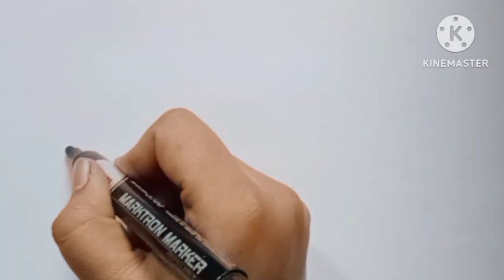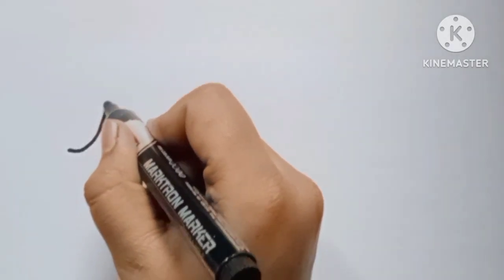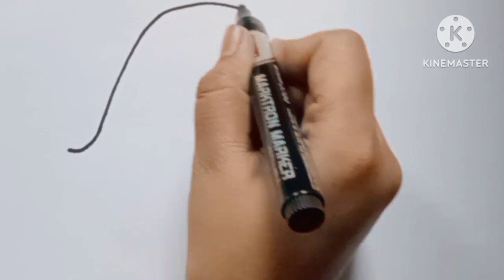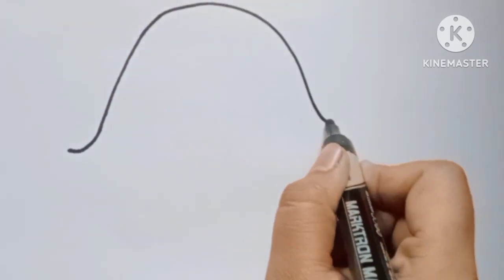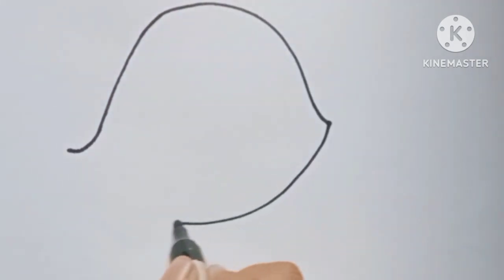tortoise drawing painting colouring and toddlers for kids